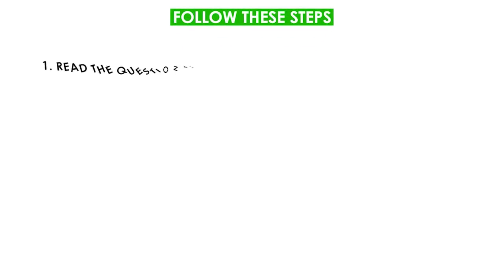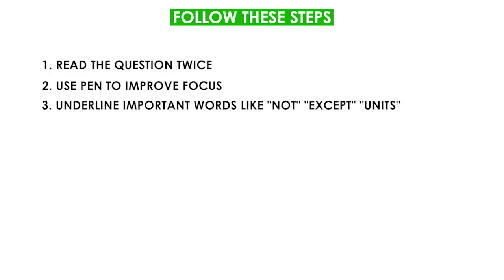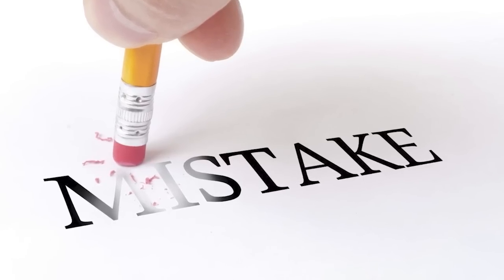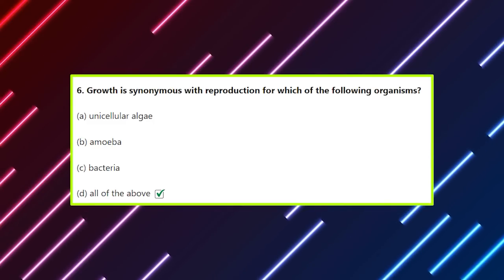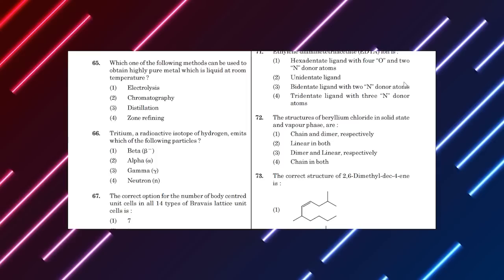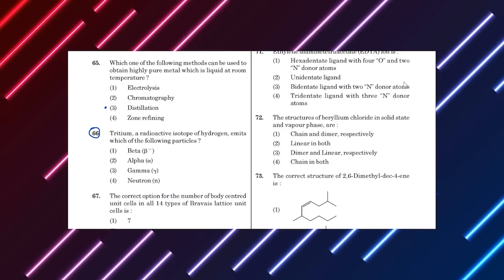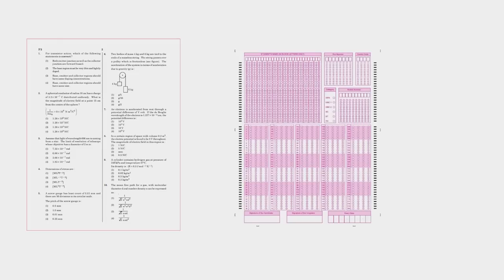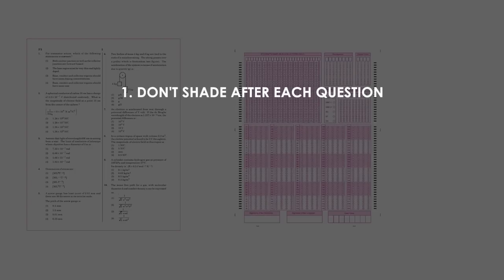The best paper attempting strategy to score 650+ in NEET 2022 | How to fill OMR sheet faster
In this video i have explained the fastest paper attempting strategy for NEET 2022. And how to fill omr sheet faster without any mistakes.

📺 𝗦𝗼𝗰𝗶𝗮𝗹 𝗺𝗲𝗱𝗶𝗮𝘀 :

➡ Join our Telegram channel for study materials, books pdfs and to get important NEET updates quicker
➡ Follow our instagram page to get study tips and latest news updates

➤ Watching lectures for NEET
➤ Attend test series
➤ Read study materials
➤ View my notes for NEET and much more.